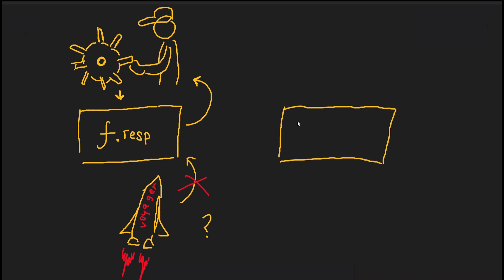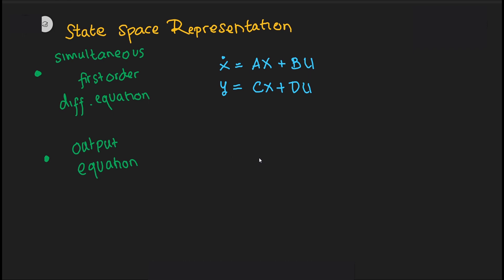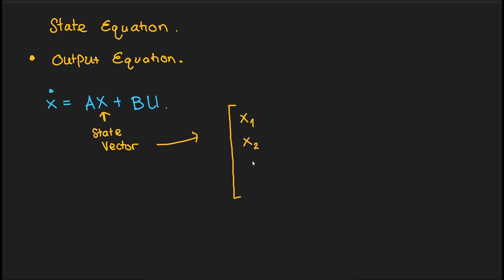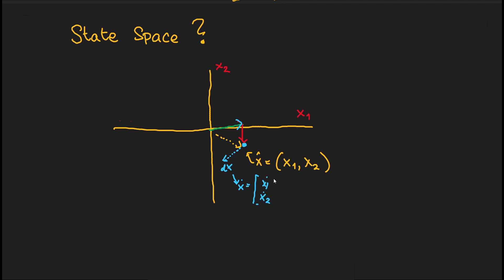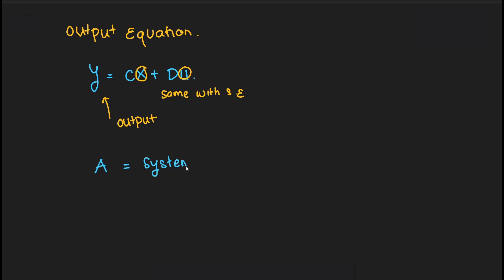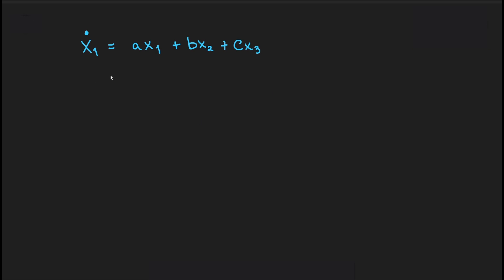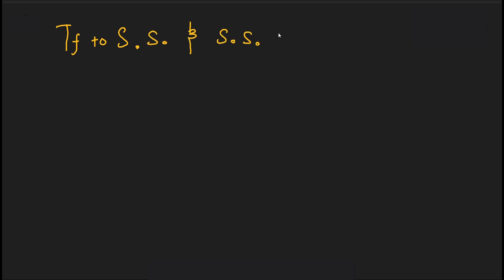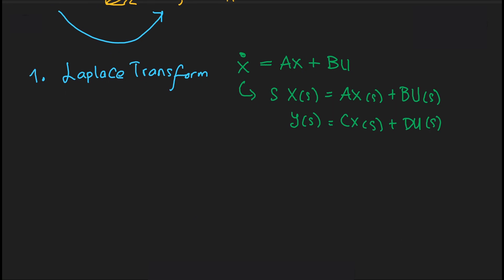State Space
This video will tell you about the introduction of state space, the relationship between transfer function and state space, and determining the stability by using state space.